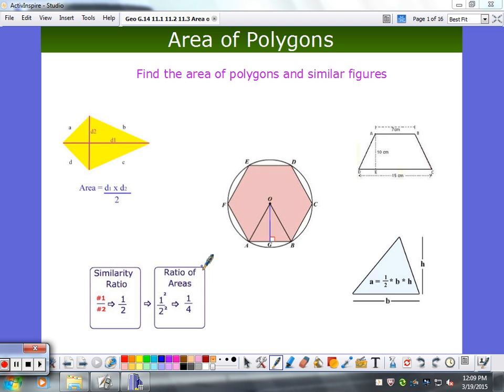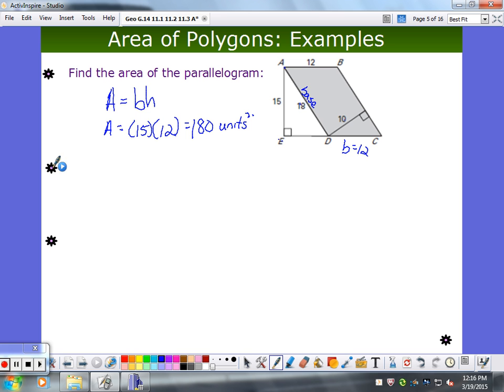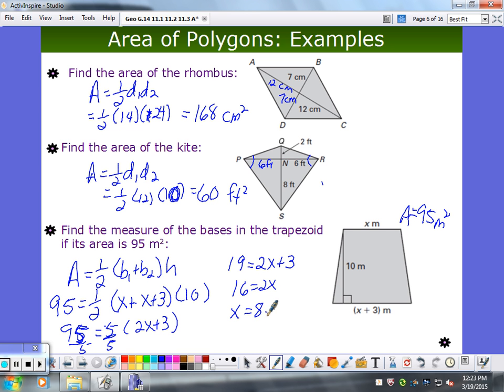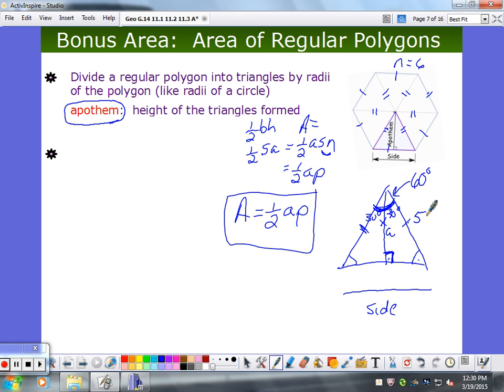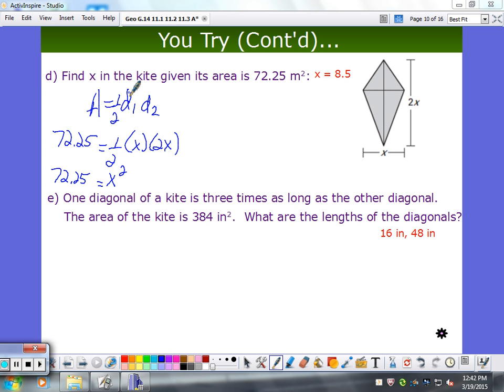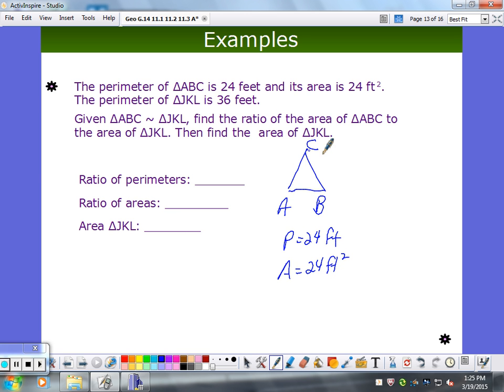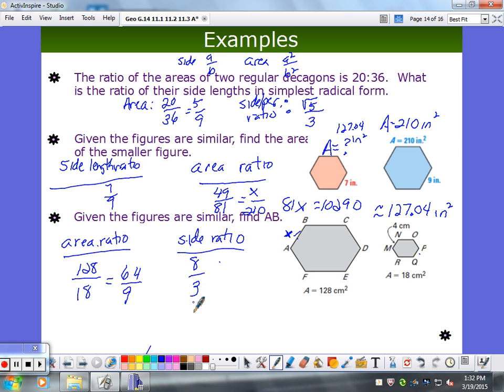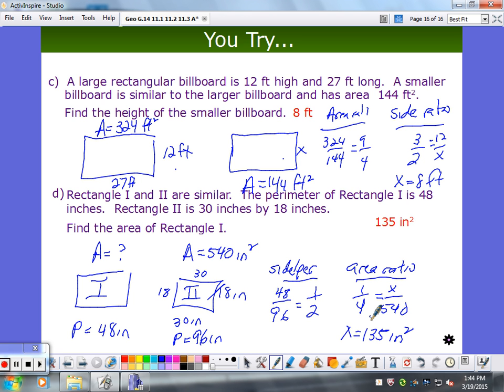Areas and Similar Polygon Ratios